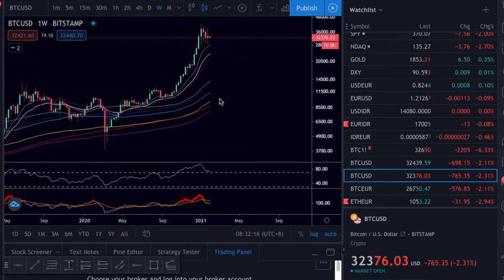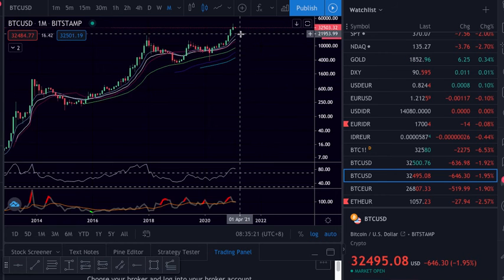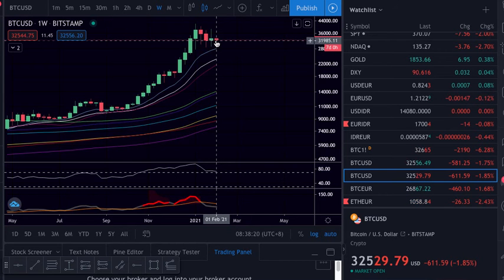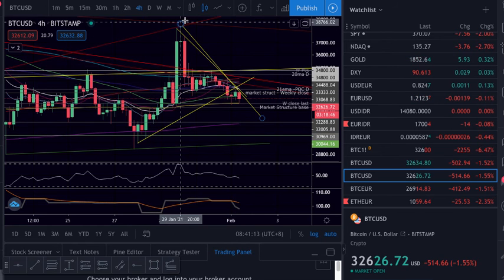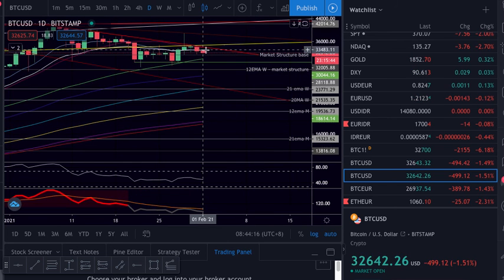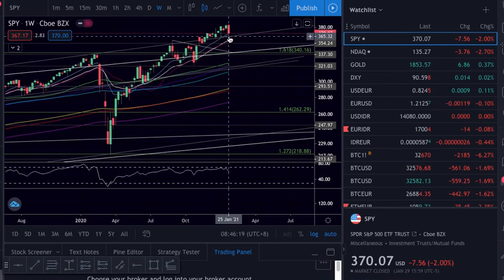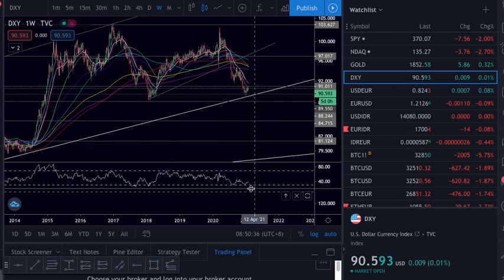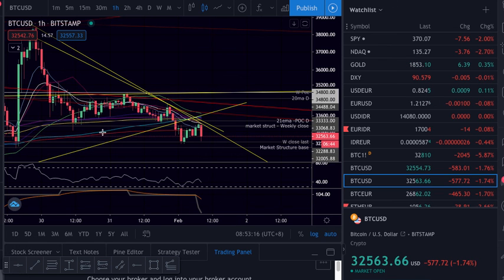BTC 010221 Monthly and Weekly Close looking bearish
risk management advised. Buy areas given...